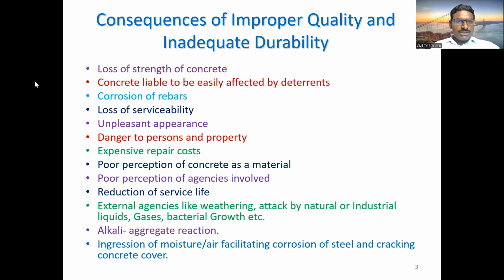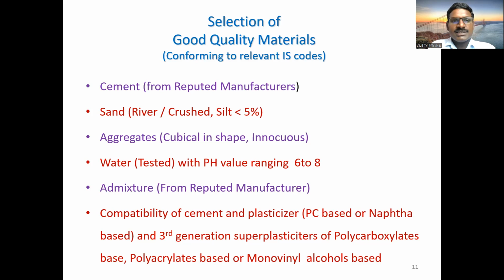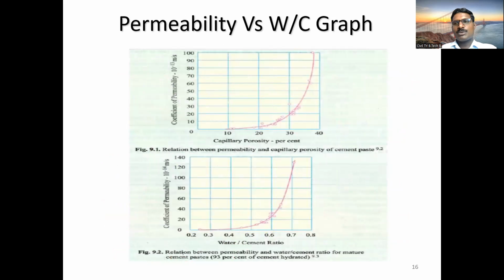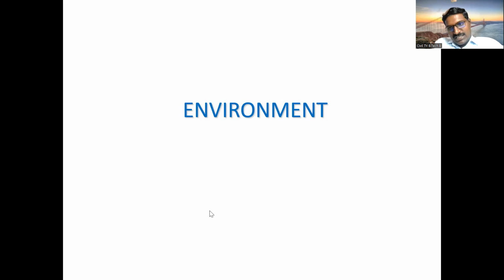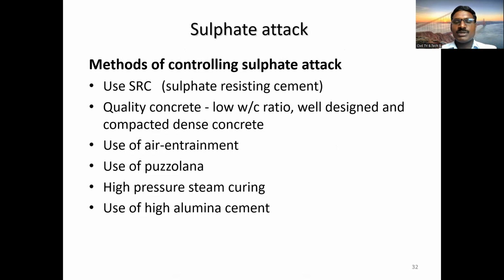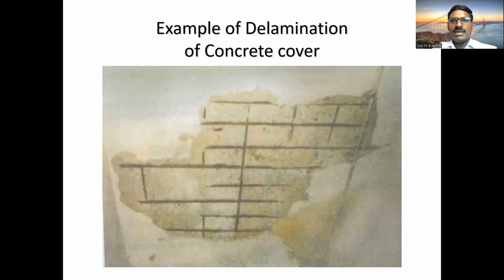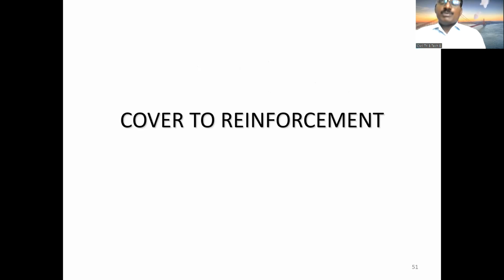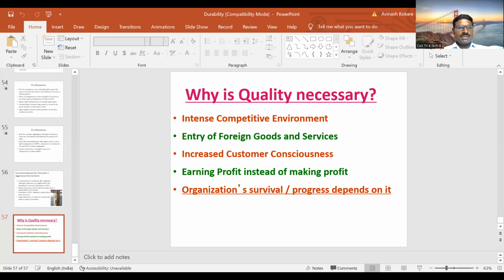Durability of Concrete and Fire resigistance